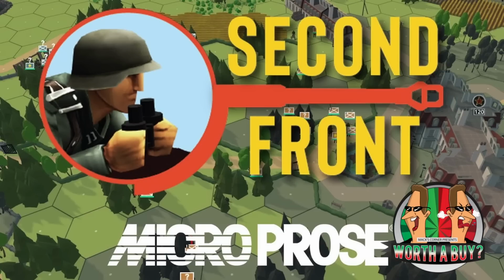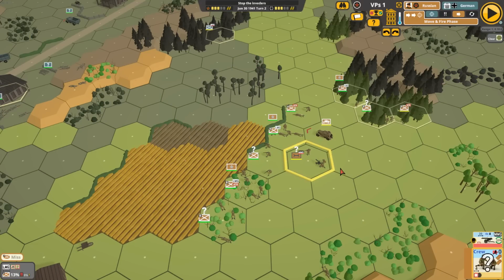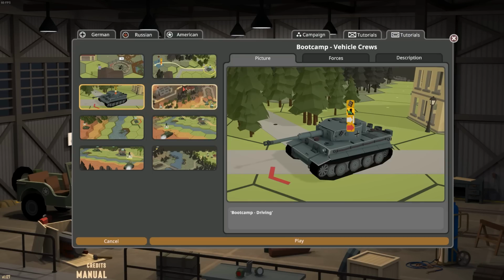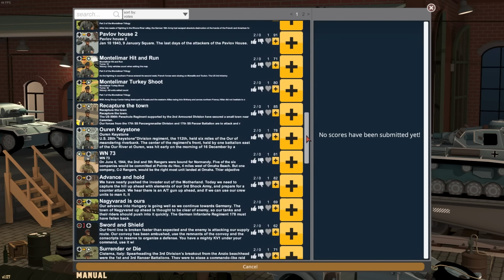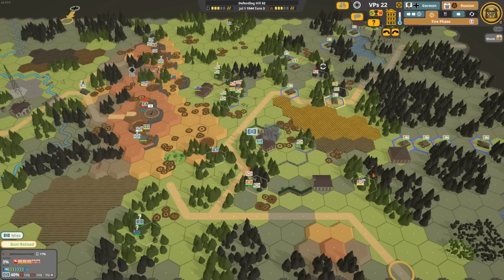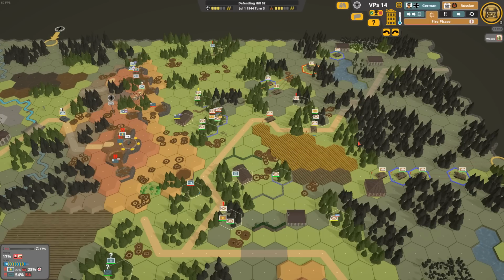Second Front - Microprose Hex based WWII Strategy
A deep hex strategy game by Microprose.